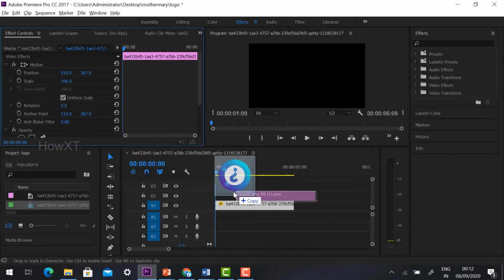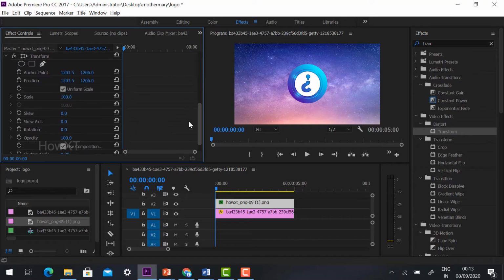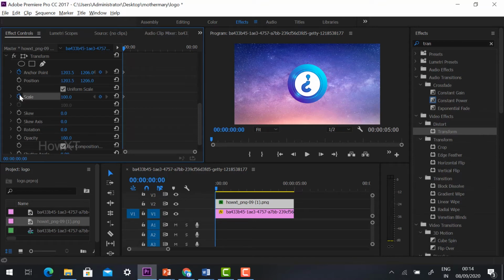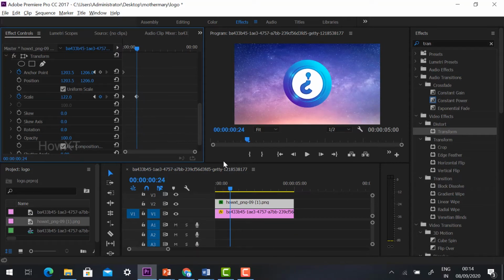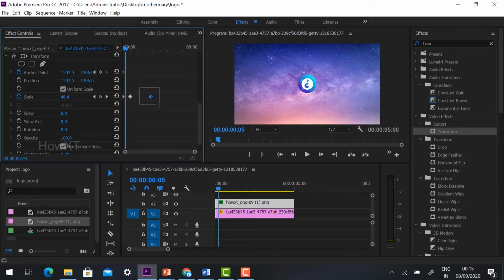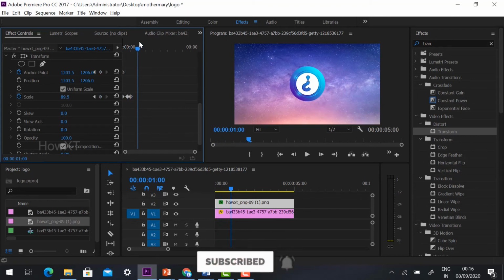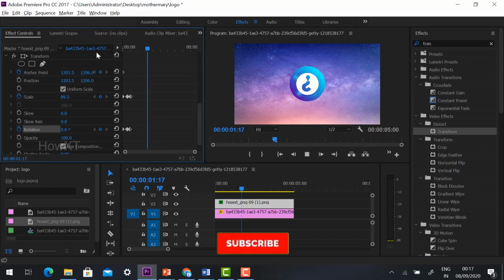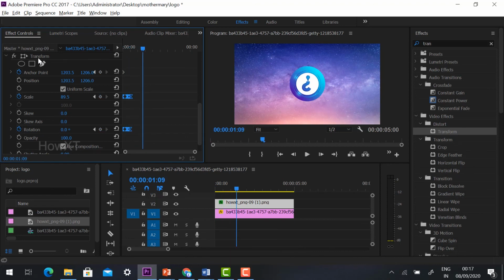How to Reveal logo Spinning and Pop Up in Premiere Pro Tutorial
This tutorial will help you how to reveal logo using adobe premiere pro. Logo Spinning and Pop Up.

Other Premier Pro Tutorials

3) How to Make Video in Text Premiere Pro | Video and Text Masking Premiere Pro CC